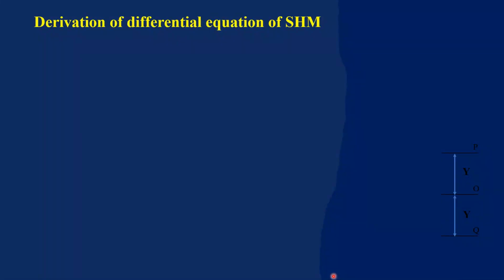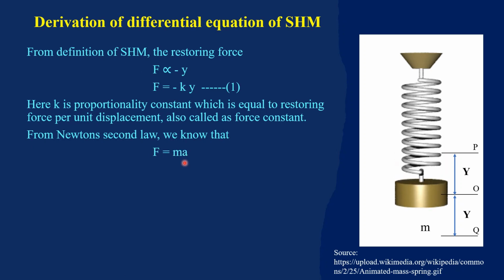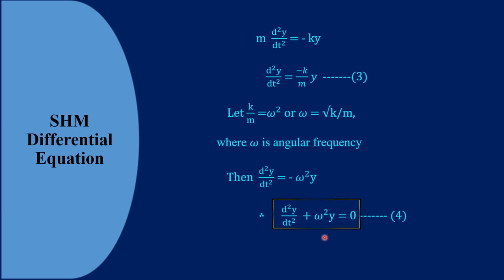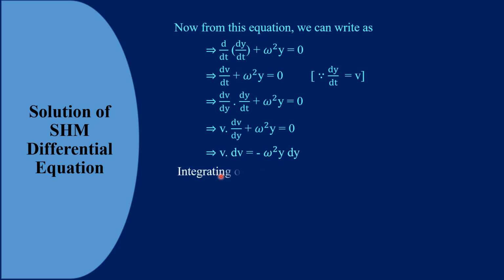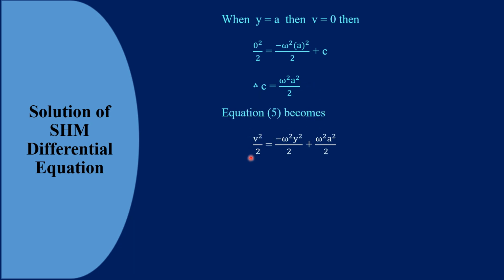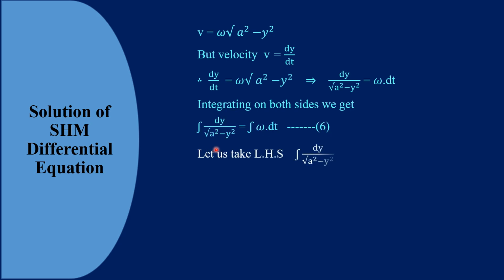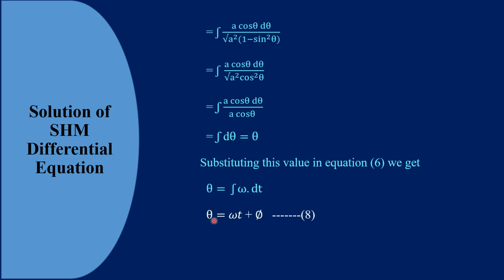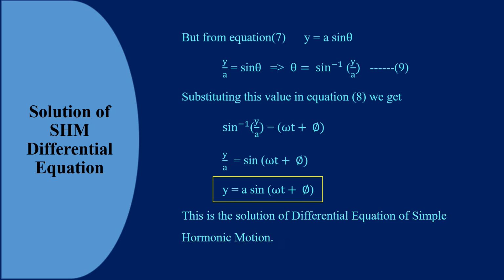BSc1stYear 2nd SEM, Class11, SHM, Simple Harmonic Oscillator Differential Equation and Its Solution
Simple Harmonic Motion (SHM) is a type of periodic motion in which an object oscillates back and forth around an equilibrium position. The motion is characterized by a linear relationship between the restoring force and the displacement of the object from its equilibrium position. The differential equation governing simple harmonic motion is a second-order linear ordinary differential equation.